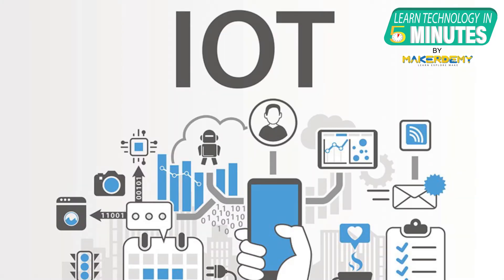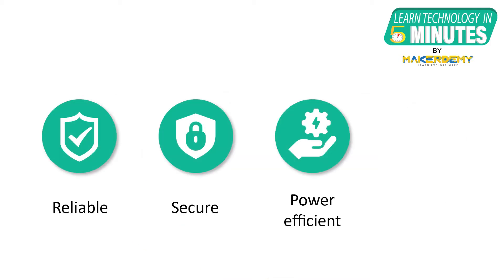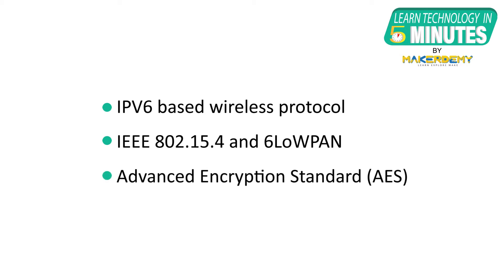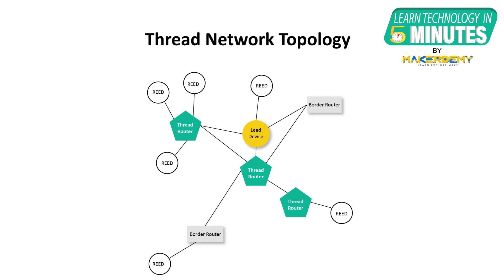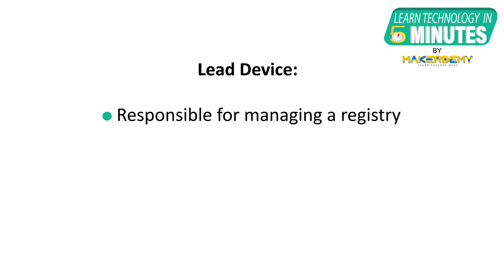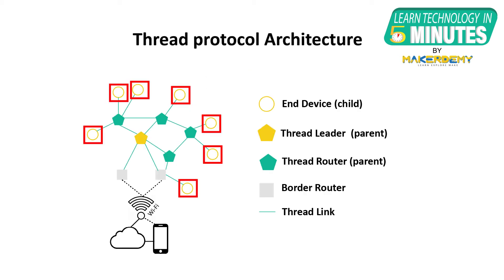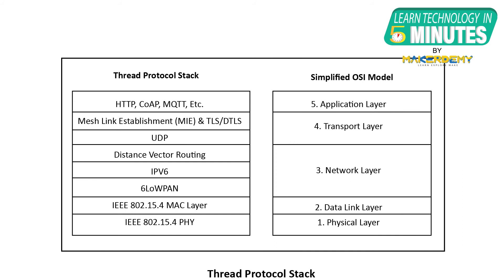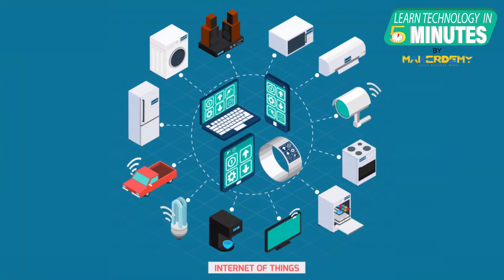What is Thread Protocol? (2021) | Learn Technology in 5 Minutes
The Thread protocol is a networking protocol that is designed for supporting low-powered devices in a home automation network. In this video, we will see more about the thread group and thread protocol, its network architecture, protocol stack, and why it is best suited for developing home automation solutions.